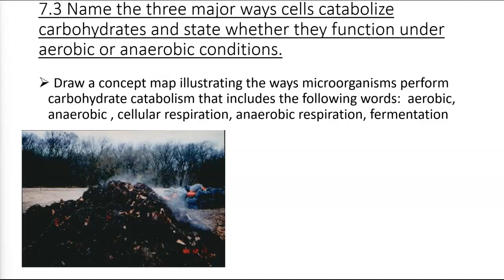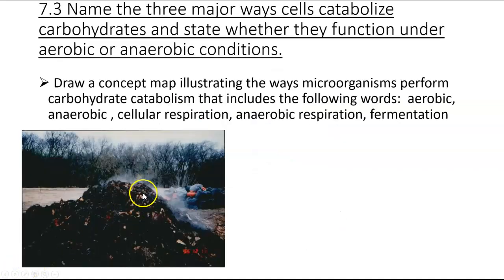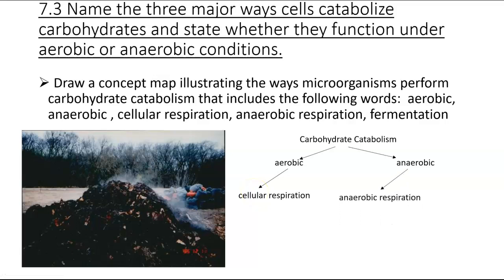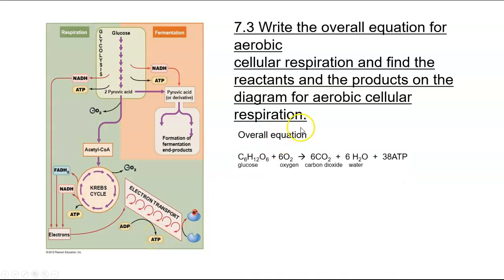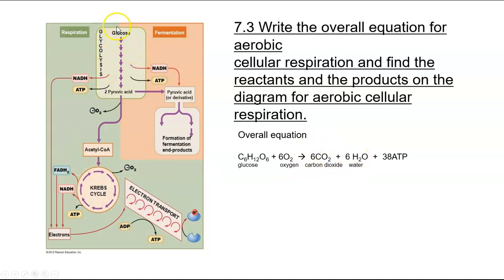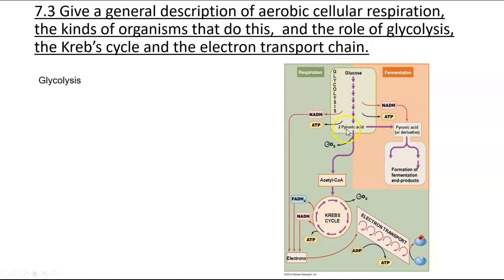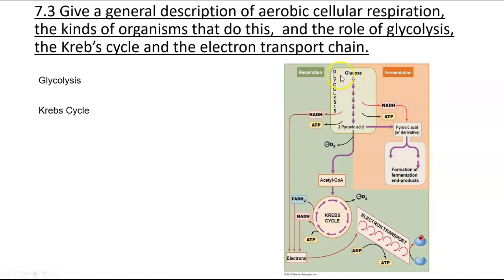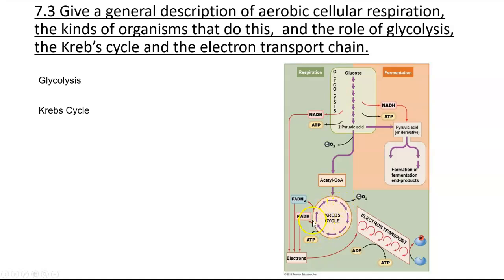BIOL 2010 lect 7.3 gly to krebs 202530